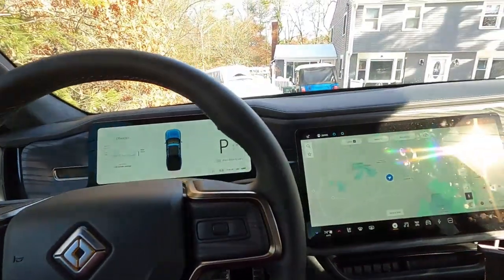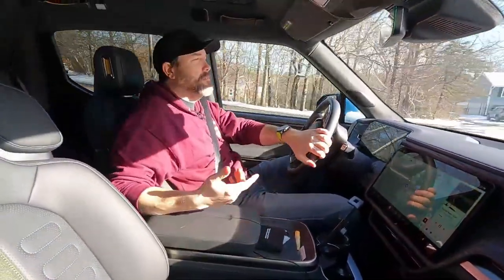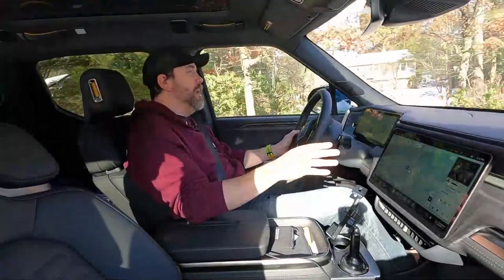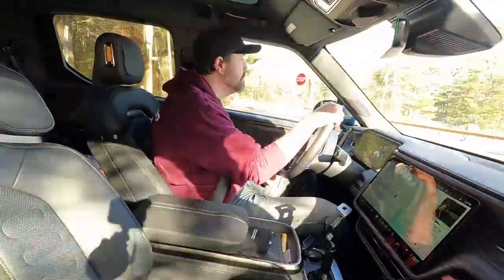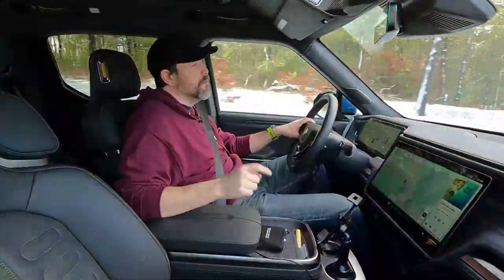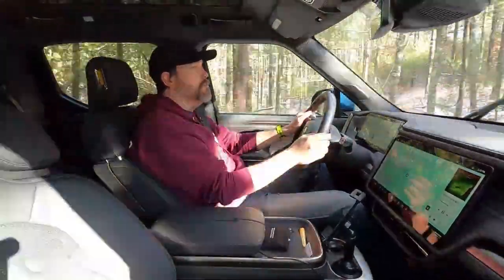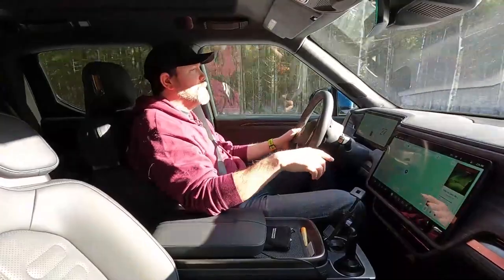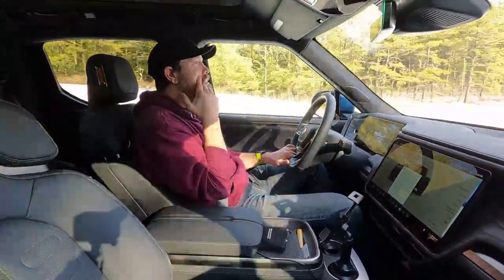I Traded my Rivian R1T for a Diesel Jeep Gladiator (Part 1)